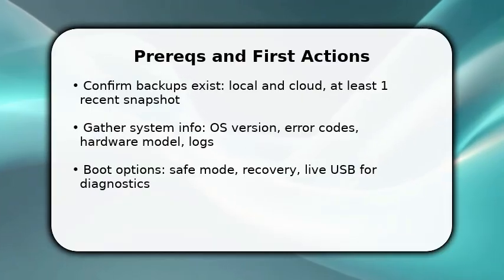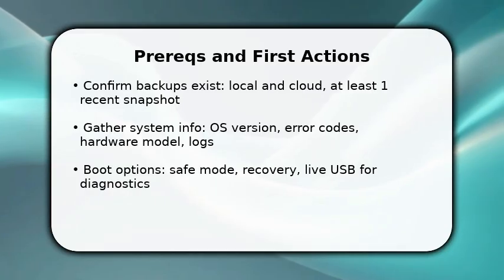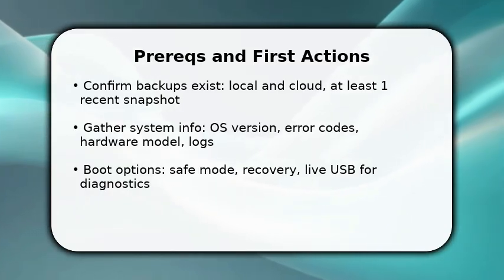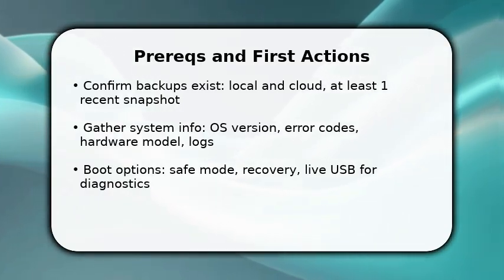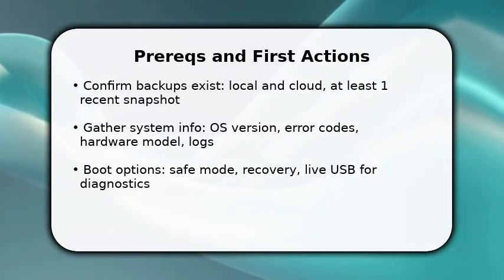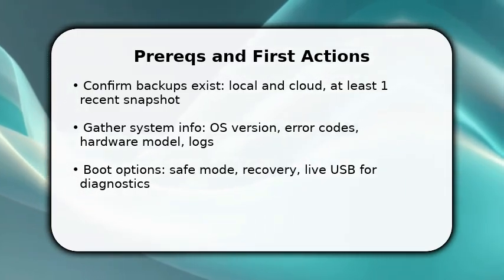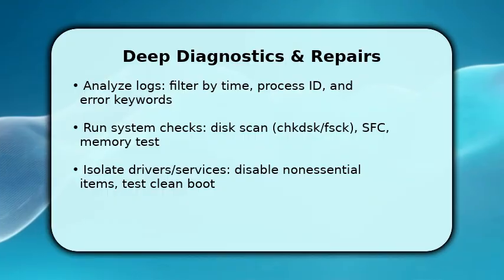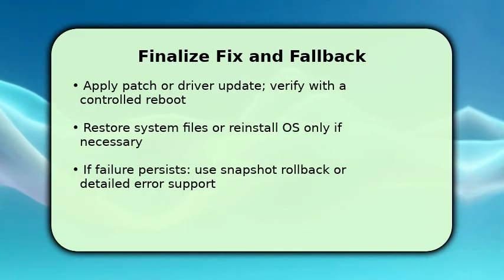How to Fix System Error (full Guide)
How to Fix System Error (full Guide) | 🔒 Surfshark VPN Deal — Stay private and secure. $1.99/mo + 3 Months Free ▸

Explore our comprehensive guide on fixing system errors, covering common issues and step-bythy solutions. Learn how to diagnose problems like blue screen of death (BSOD), application crashes, or slow performance.

fixing system error, system troubleshooting, blue screen fix, application crash resolution, computer speed up guide,